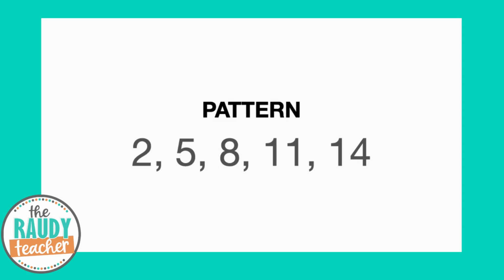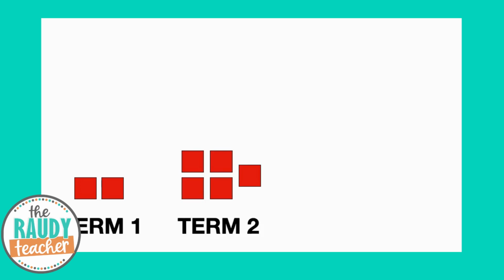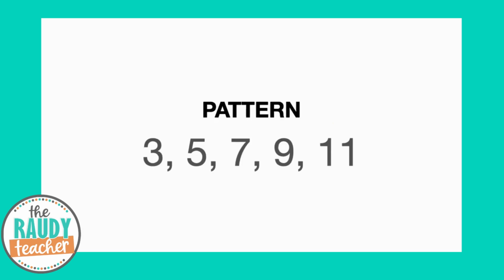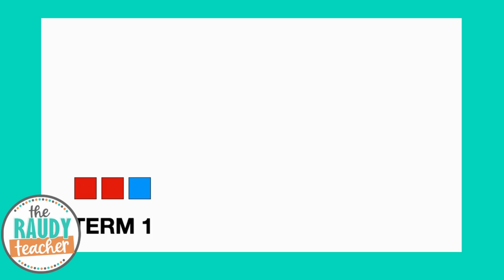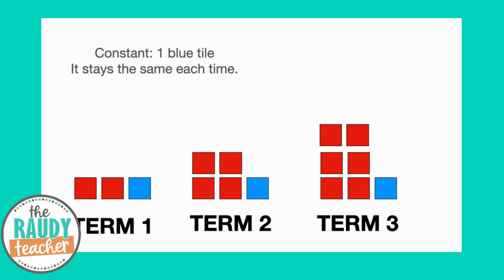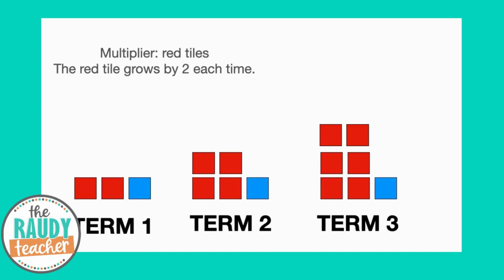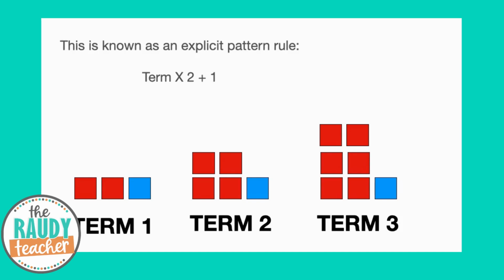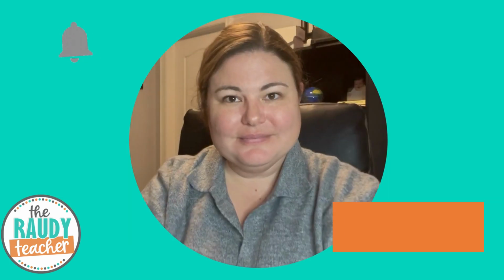Using Algebra Tiles in Patterns and Algebra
Math Episode 1: Patterning and Algebra

Are you trying to figure out how to represent number patterns using shapes or manipulatives? This video will give you step by step instructions for using Algebra Tiles to represent Number Patterns.  It even goes over what a Constant and a Multiplier are!

This video helps with Ontario Math Curriculum Expectations C1.1, and C1.2 for Grades 4, 5 and 6.